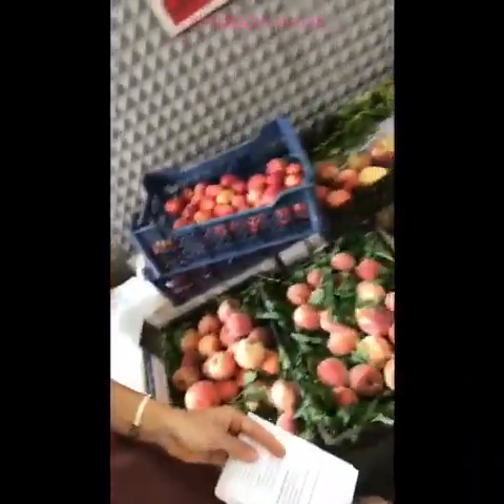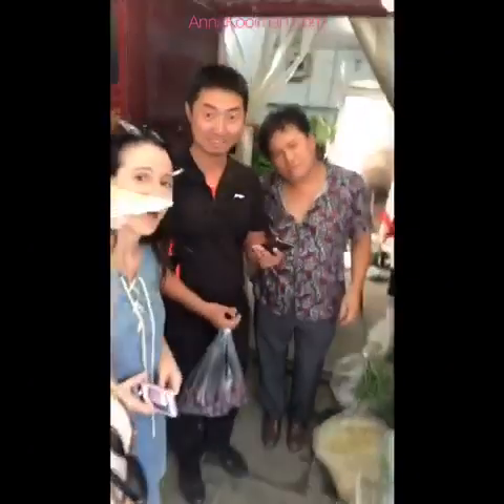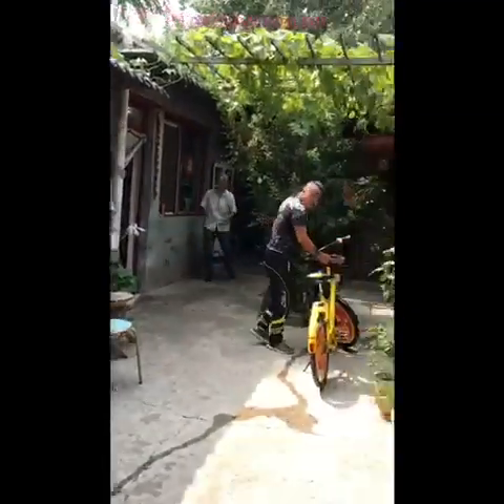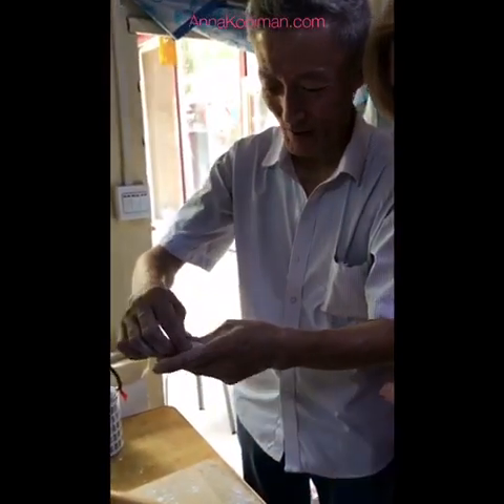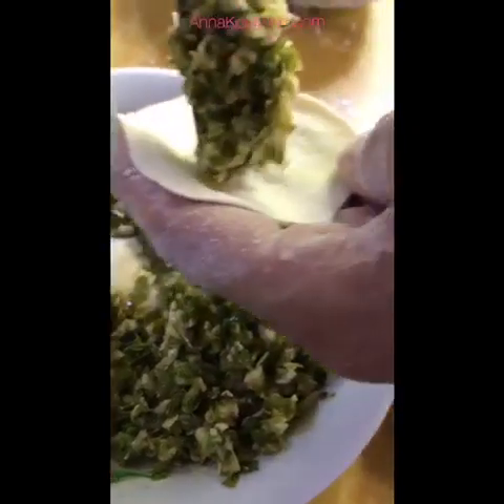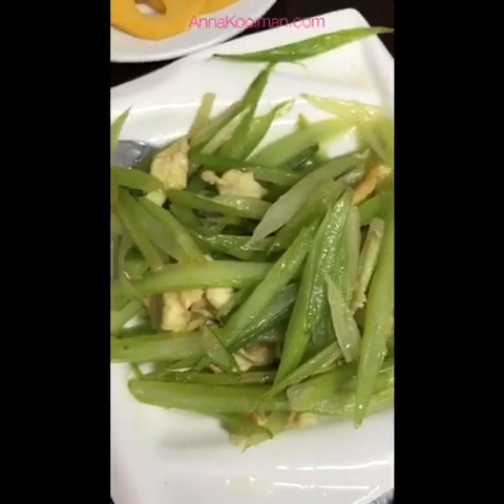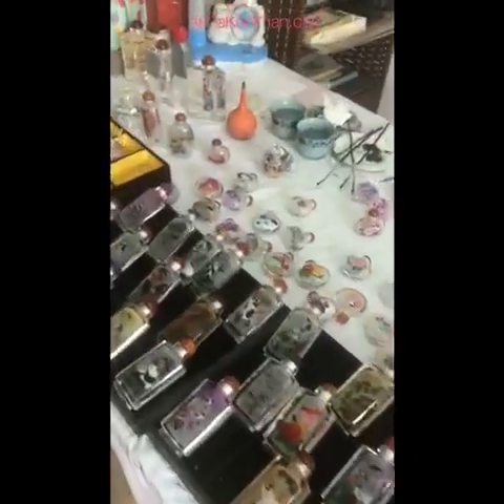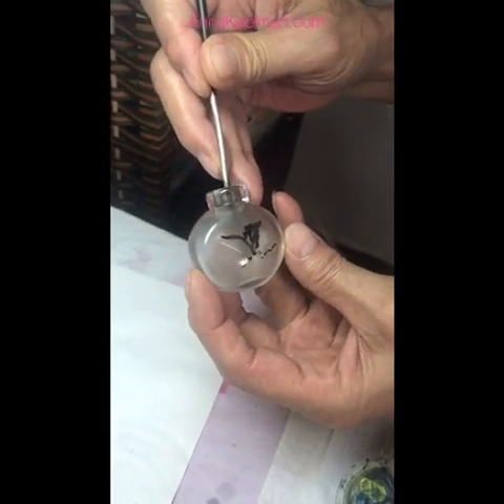Anna Kooiman Tours Beijing's Historical Hutongs, Bell & Drum Towers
Anna Kooiman Tours Beijing's Hutongs, Bell & Drum Tower